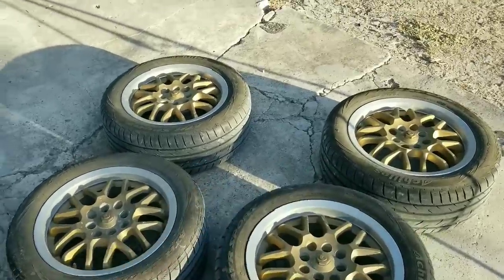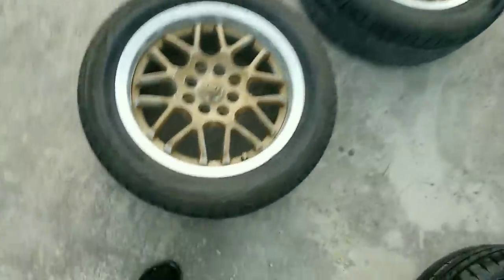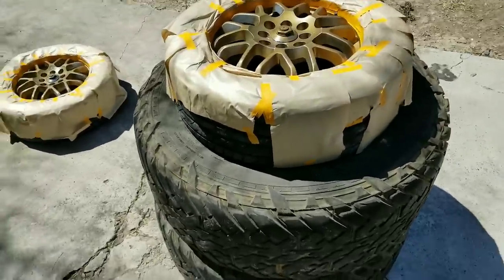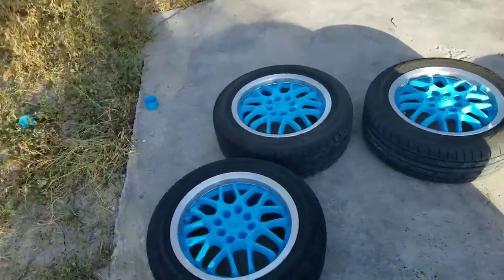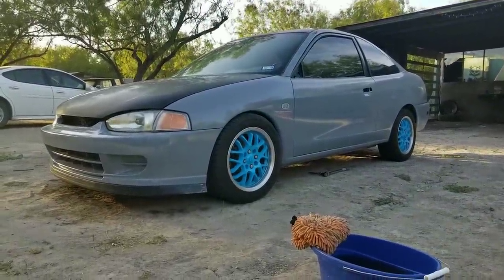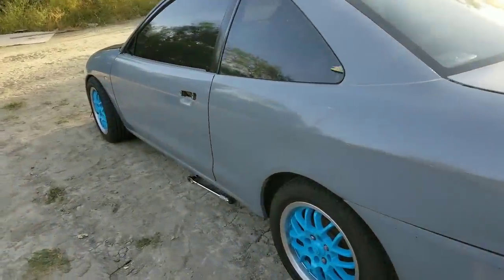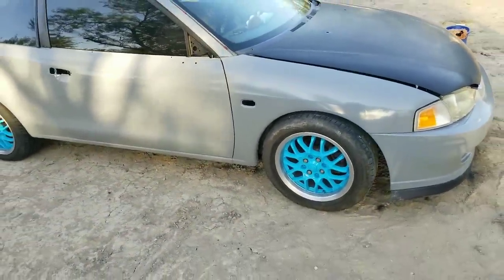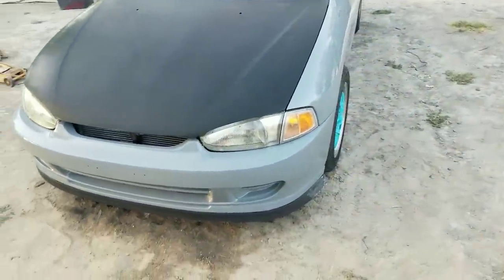Painting the Wheels | Rustoleum Morning Waterfall